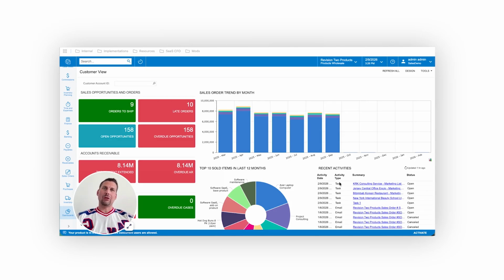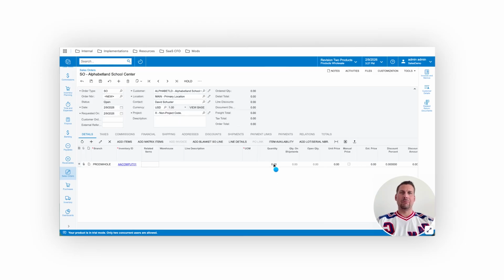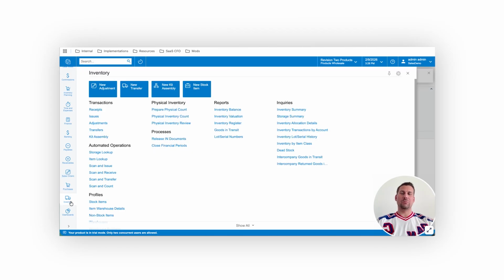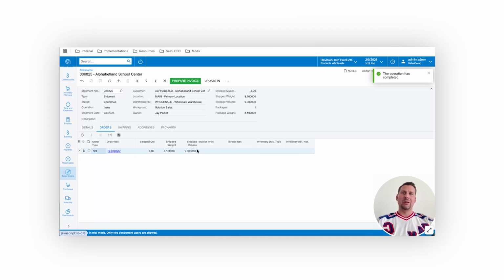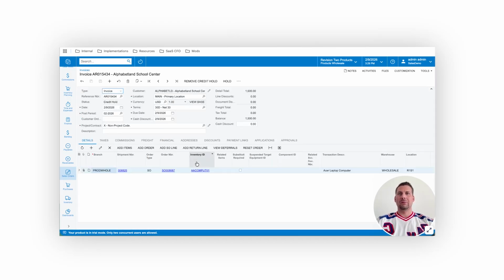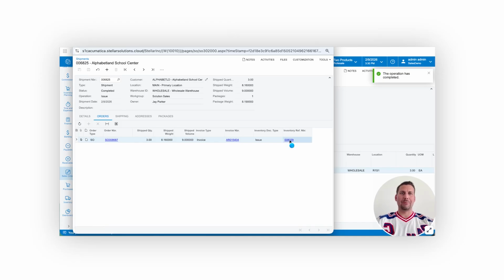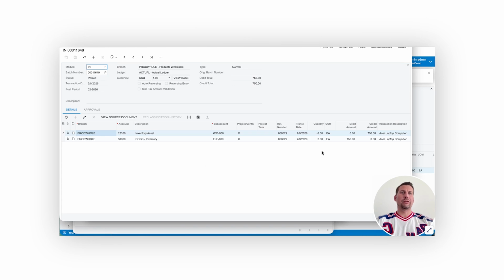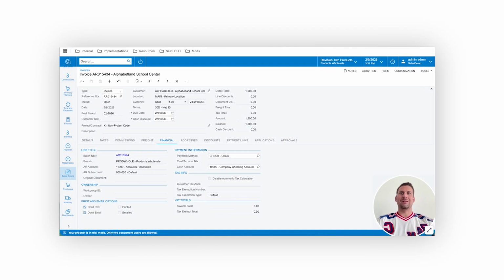Accounting Workflow: Sales Order, Shipment & Customer Invoicing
📚 Chapters:
00:00 Introduction & Overview
00:33 Creating a Sales Order
01:07 Confirming the Shipment
01:19 Understanding the Inventory Issue Document
03:07 Releasing the Invoice & Three-Way Match
03:58 Viewing the Inventory Issue & Cost of Goods Sold
04:26 COGS Journal Entry — Inventory Balance Sheet Impact
04:49 Invoice Journal Entry — AR & Sales Revenue Posting
05:21 Recap & Close

Learn exactly how the accounting entries are generated in Stellar One during the sales order, shipment, and customer invoicing process. This video walks through the full GL impact — from inventory issuance and COGS recognition to accounts receivable and sales revenue posting.

📌 What's Covered:
🔹 Why a sales order creates no financial transaction at the order stage
🔹 How confirming a shipment creates an inventory issue document linked to the sales order
🔹 The three-way match — sales order, shipment & invoice always connected
🔹 How releasing an invoice triggers the inventory issue and updates stock levels
🔹 Viewing the COGS journal entry — decrease in inventory on the balance sheet
🔹 How the invoice posts Accounts Receivable and Sales Revenue to the GL
🔹 Navigating between the order, shipment, inventory issue and invoice documents

❓ FAQs:
When does inventory decrease in Acumatica?
Inventory is relieved when the invoice is released — not when the shipment is confirmed.
Where do I find the COGS journal entry?
Navigate to the inventory issue document linked to the shipment, open the Financial tab, and drill into the batch number.
What is a three-way match in Acumatica?
The connection between the sales order, shipment, and invoice — ensuring inventory, revenue, and receivables are all updated together.
Where does sales revenue get posted?
When the invoice is released, Accounts Receivable is debited and the Sales Revenue account is credited via the invoice's journal entry.